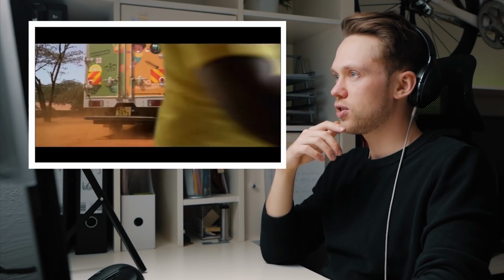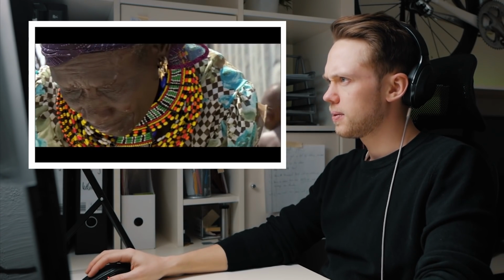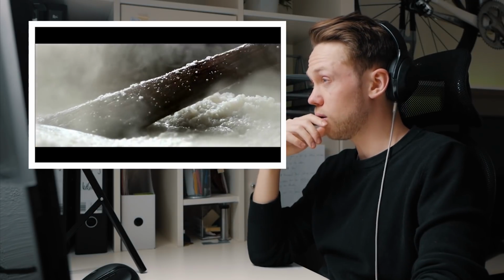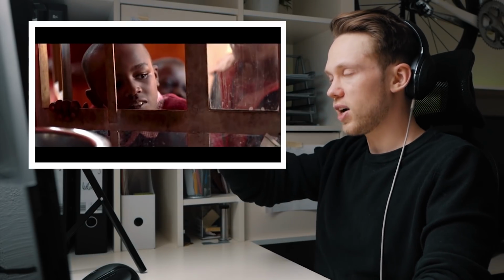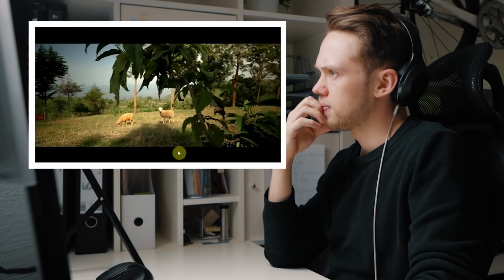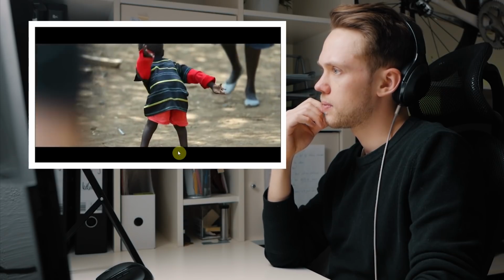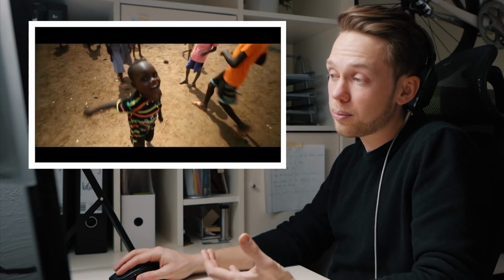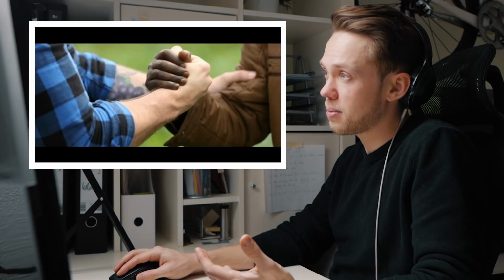Editor Reacts to PETER McKINNON's "The Bowl" Short Film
Peter McKinnon is probably one of all our favorite creators here on Youtube and certainly for me has been one of the biggest inspirations getting into film-making. In today's video we wanna take a look at his 2017 short film "The Bowl" and see if we can analyse his filming and editing style a little so that you can learn something to improve your film-making and editing and make videos like Peter McKinnon.

Before watching my analysis, make sure to watch Peter's video here and show him some love for this incredible video:

Btw Peter as well as many other big creators (and small ones like me) get the music for their videos from here*: